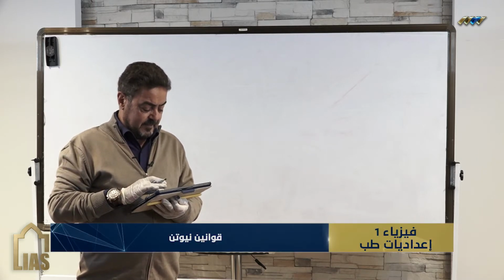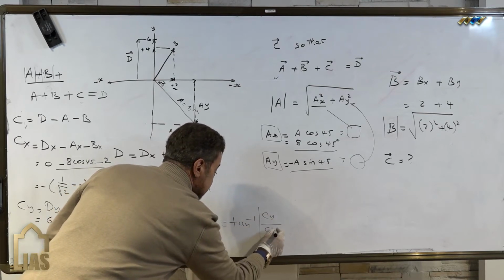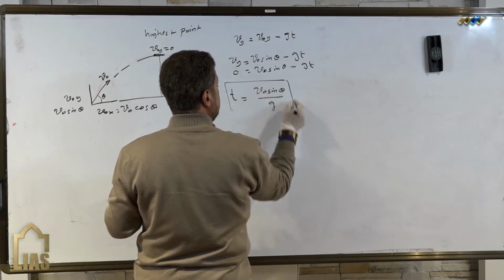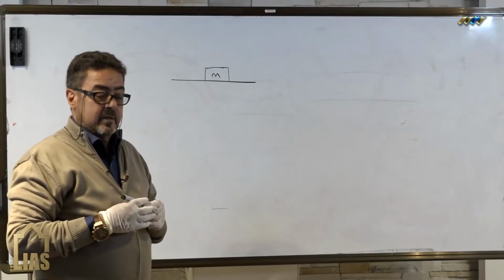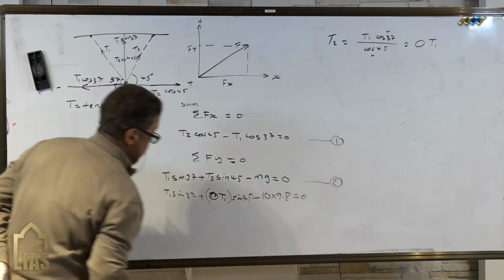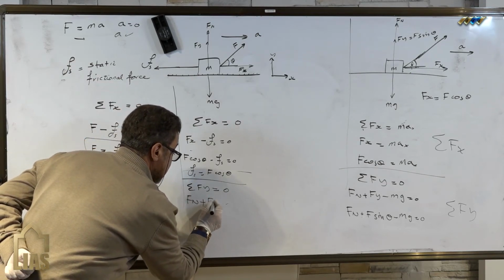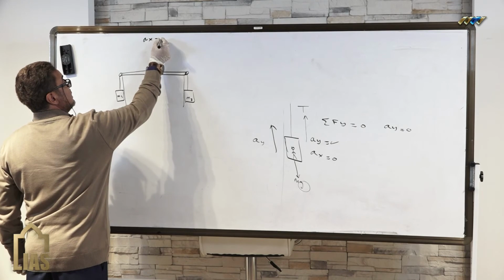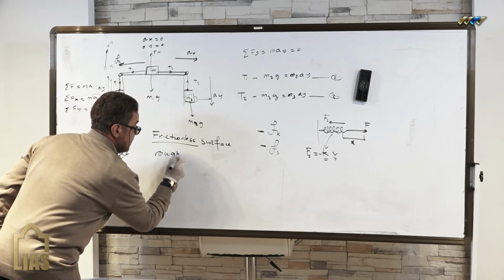المحاضرة (04) | مجمع ليبيا للدراسات المتقدمة | فيزياء1